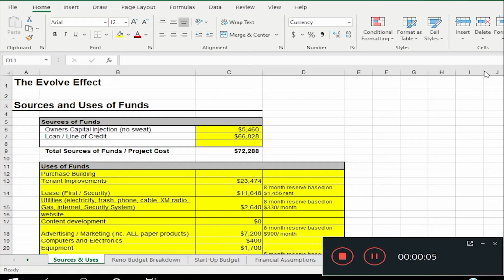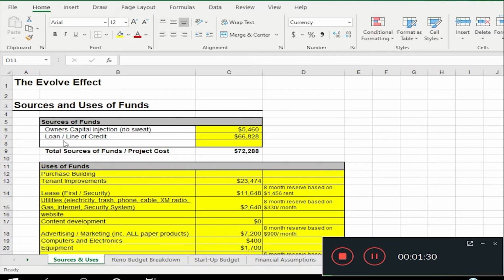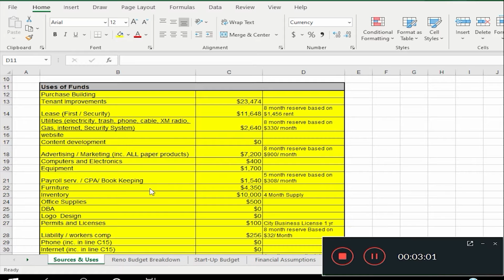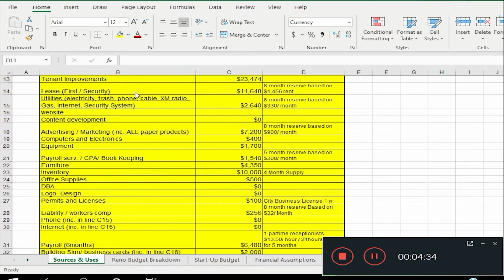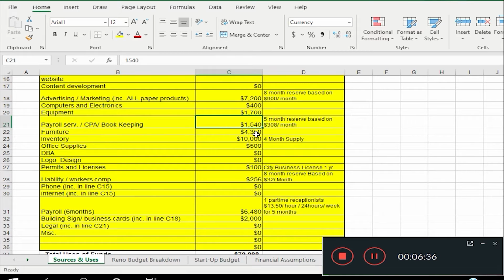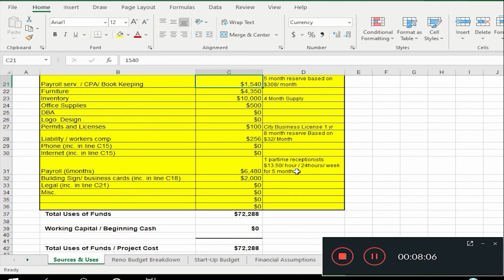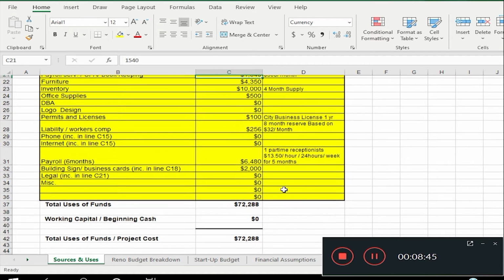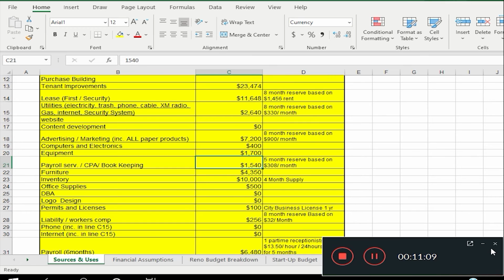How to Budget Your Business - Part 3 Start Up Capital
Jessica is reviewing how to budget your start-up capital. This is part 3 of the three part serious on how to budget your business.

Mission Statement:
We help equip women with the tools to handle the challenges of modern life and leadership. We offer these tools through digital products and services consisting of courses, webinars, online Live workshops, one on one coaching/ mentoring and free content.